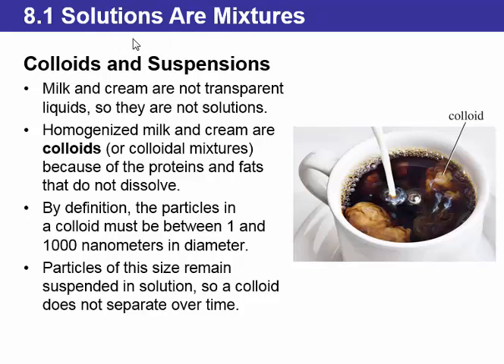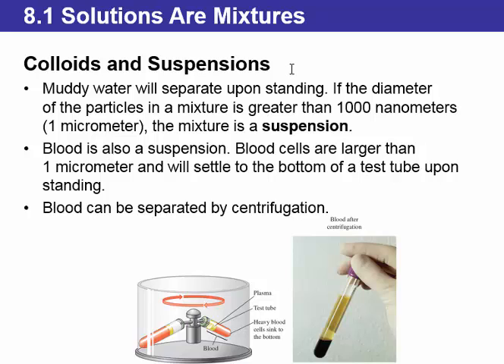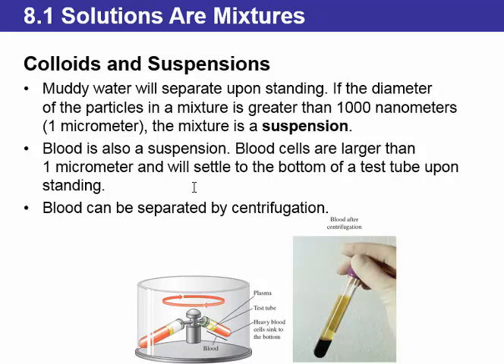CHM 129 165 Colloid and Suspensions